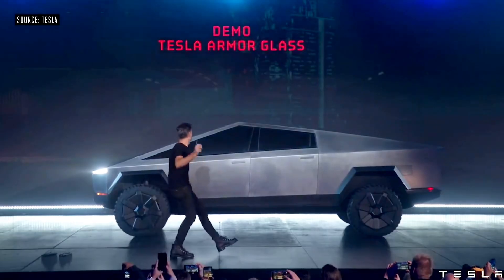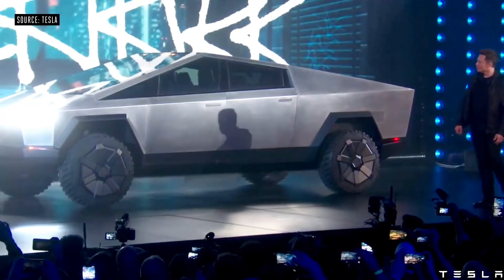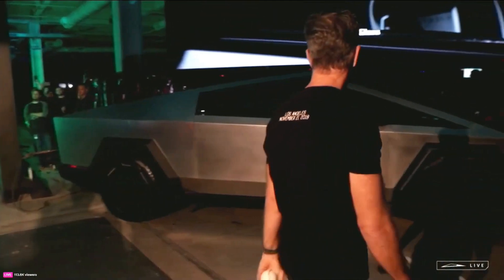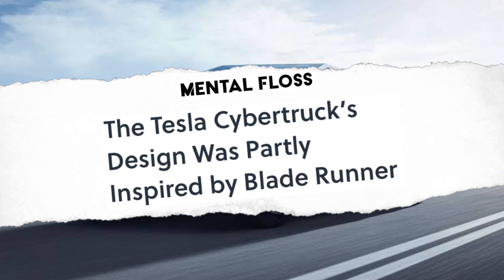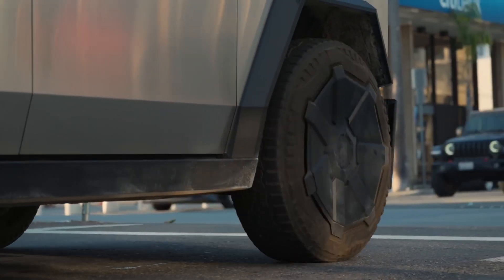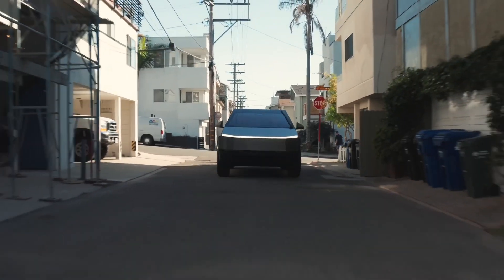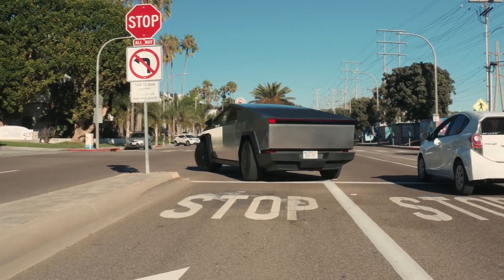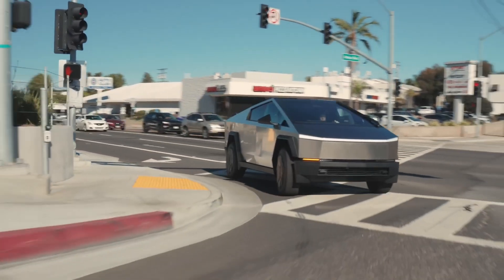New Tesla Cybertruck Is 100x Better Truck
Everything You Should Need to Know About Tesla Cybertruck 2023

In this video, we dive deep into the highly anticipated Tesla Cybertruck 2023. Join us as we explore every aspect of this groundbreaking electric vehicle, from its futuristic design to its impressive performance and cutting-edge features. Get ready to discover everything you should know about the Tesla Cybertruck 2023 and why it's revolutionizing the automotive industry. Don't miss out on this exciting journey!